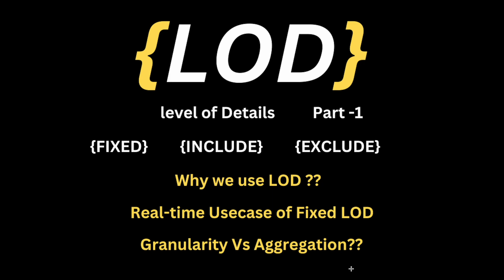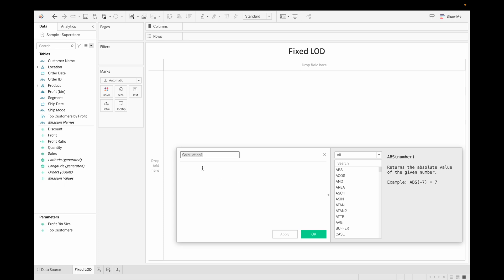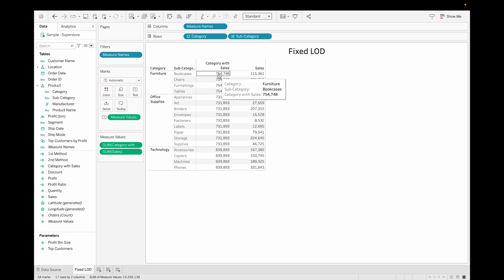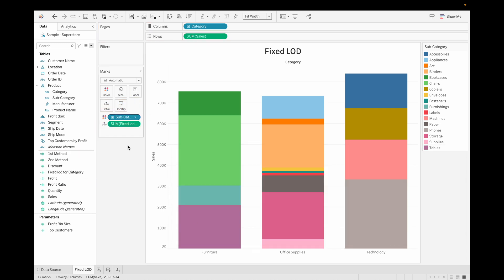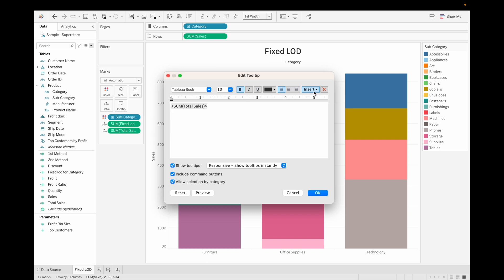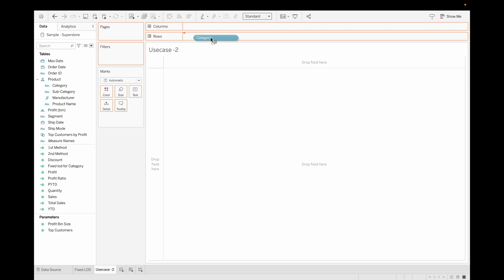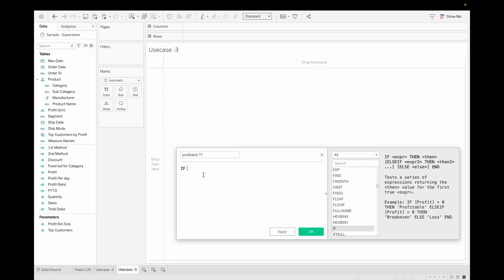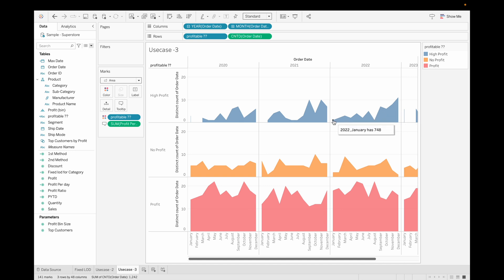Level of Detail [LOD] in Tableau with Use-case - Video-18 | Tableau Advance Course